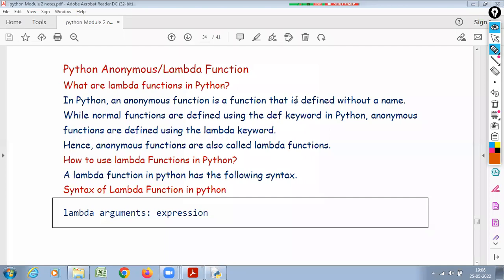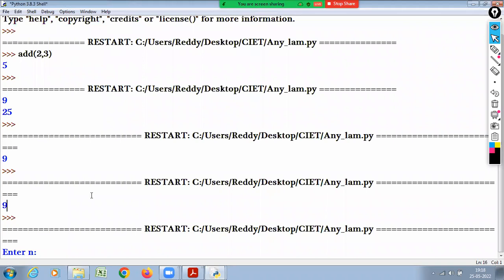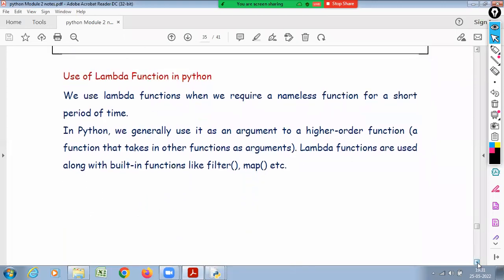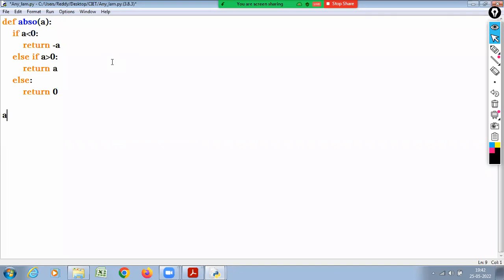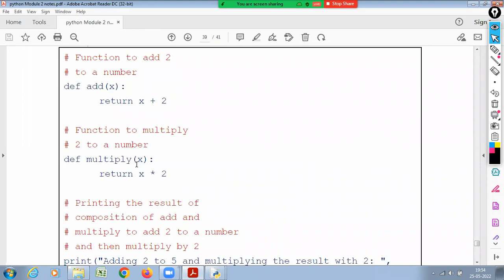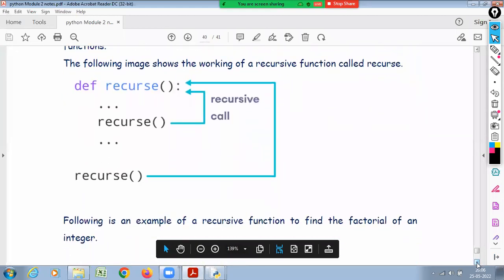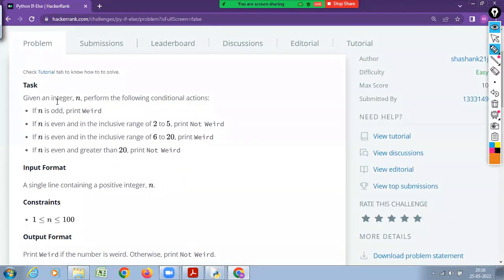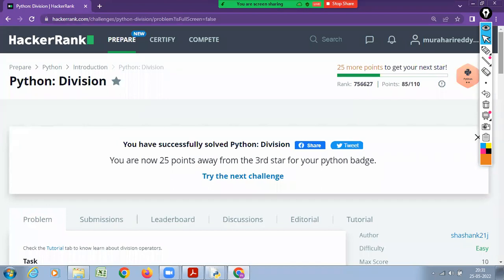Python Class 25-05-22